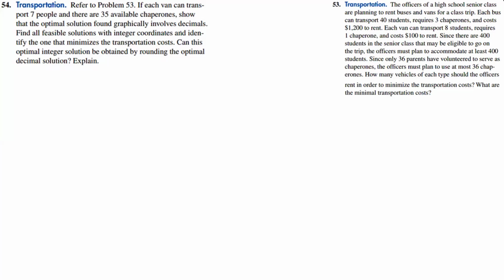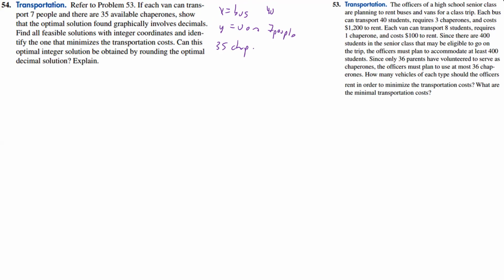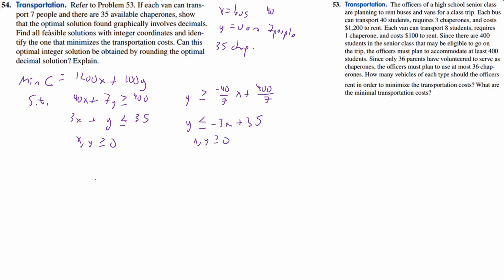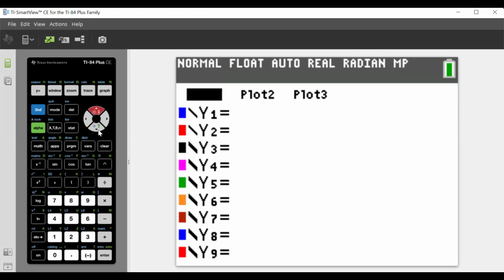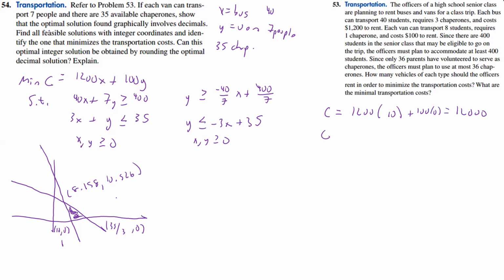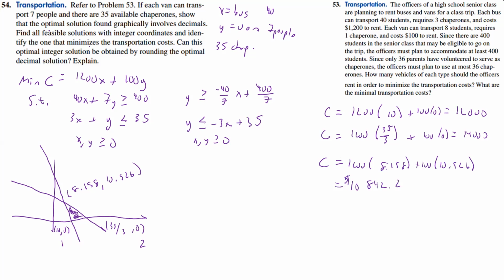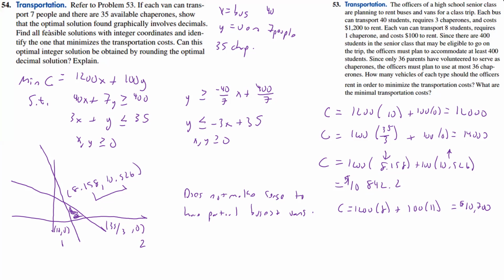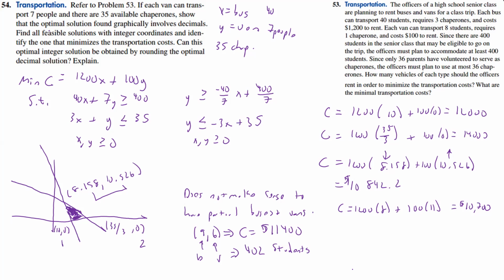Section 5.3 Exercises VI